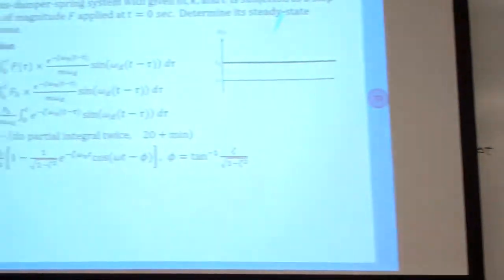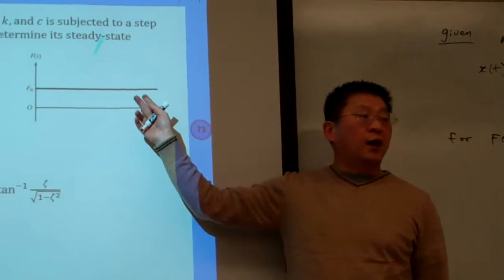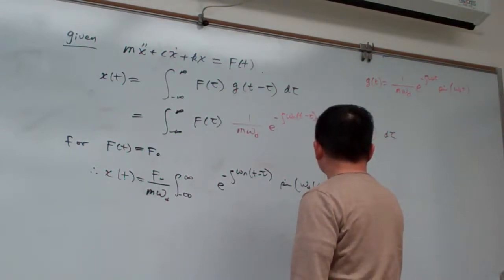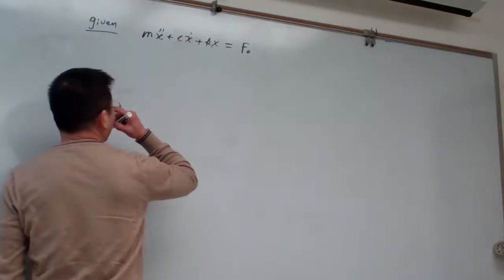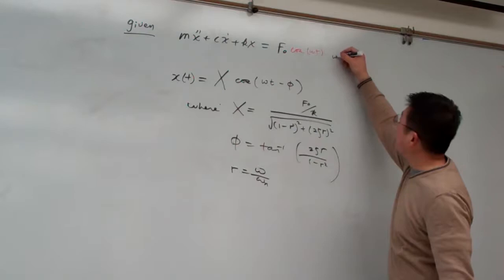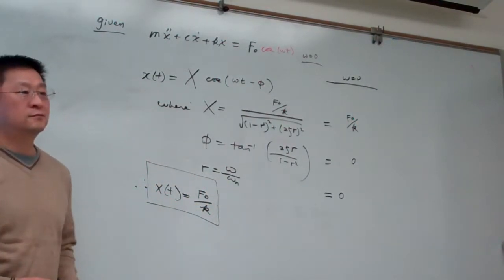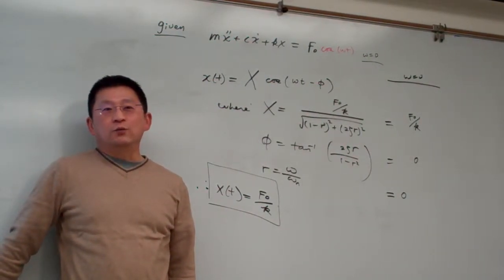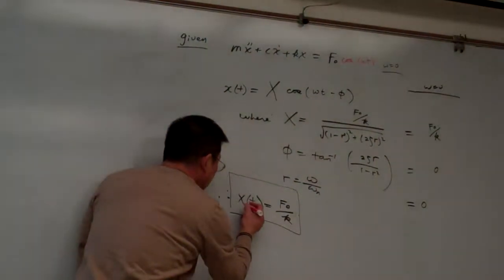Vibration lecture 32 3 Response to a general force Example 1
With this example of a vibration system under a step loading, we go over a few solution methods and show the difference between the particular solution, steady-state solution, and the total solution.